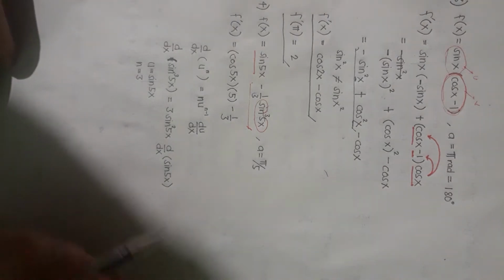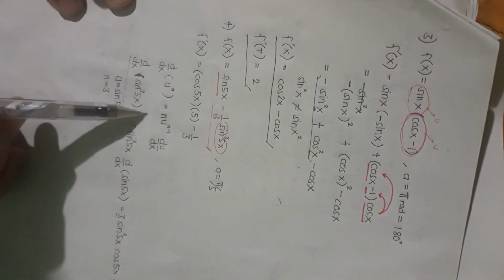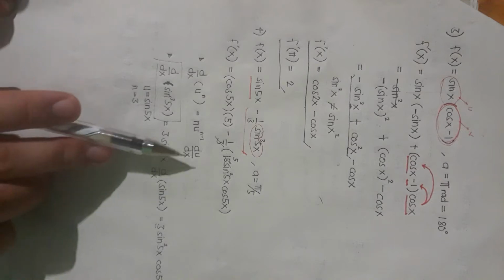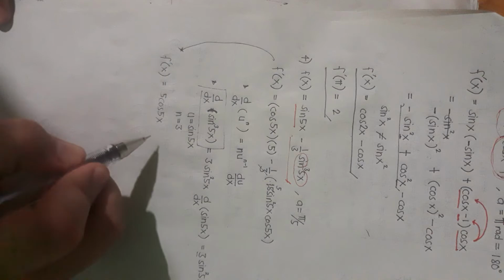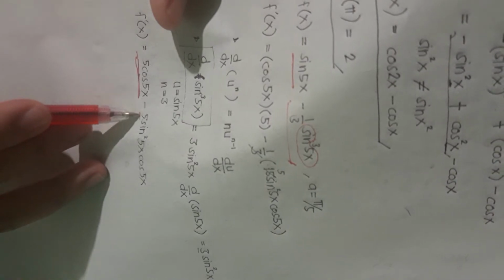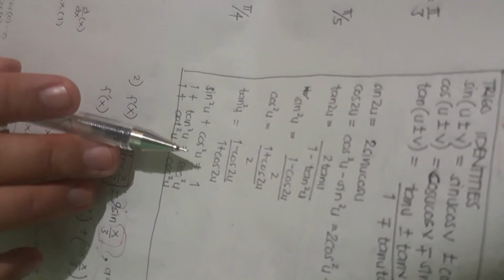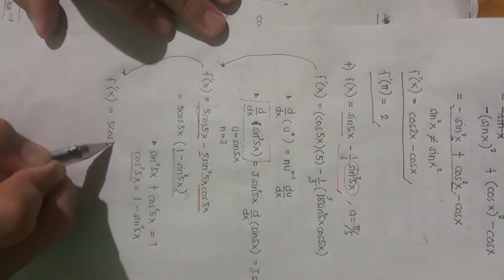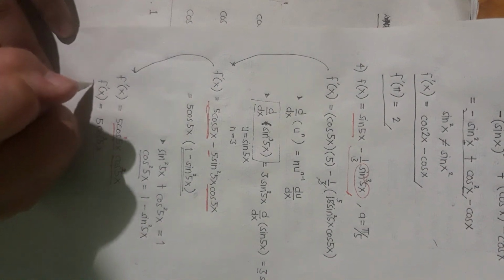Part 2 Differentiation of Trigonometric Functions